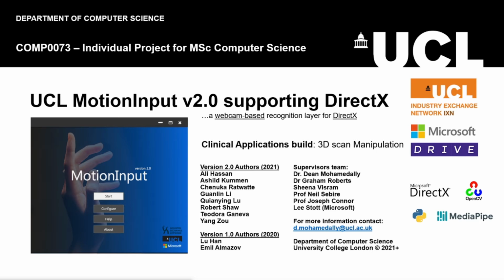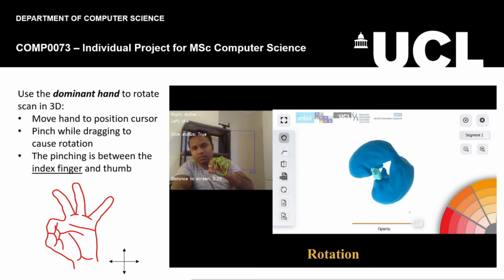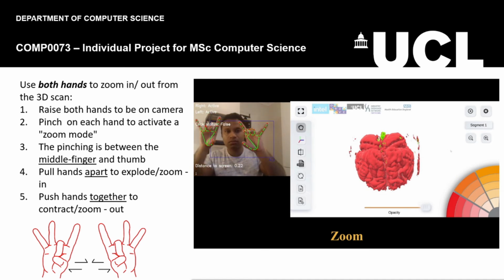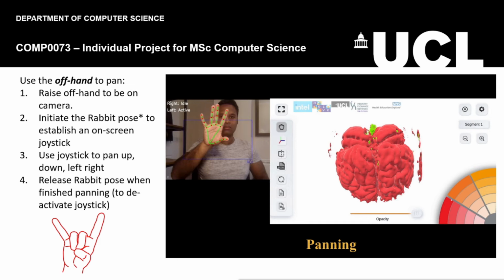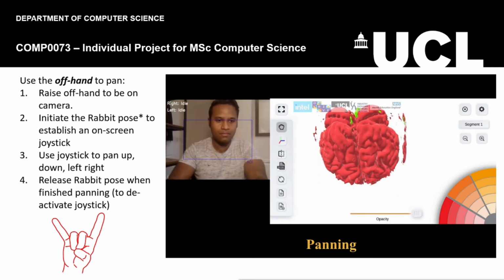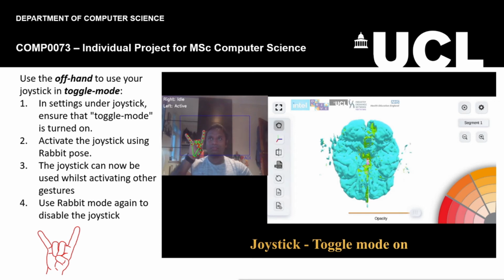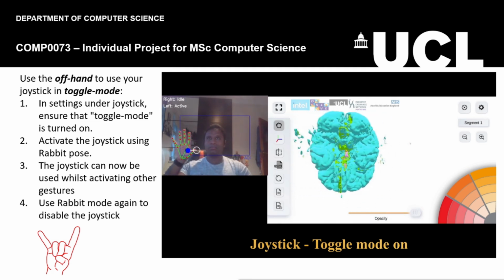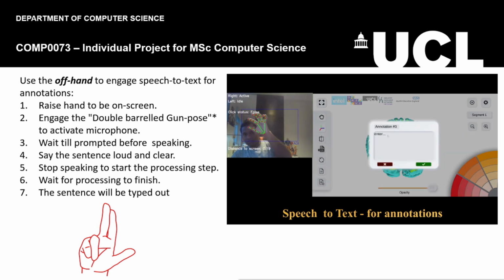MotionInput for 3D model manipulation - mid project video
This video is a mid-project presentation for MotionInput version 2.0, under the specific use case of clinical 3D model manipulation.

In this video I run through the use of touchless gestures to rotate, zoom, pan medical 3D scans and record annotations within University College London's Holorepositoty portable viewer.

This UCL project is in collaboration with the IXN network, Microsoft and the GOSH Drive.

MotionInput version 2.0 is a UCL developed application for touchless human computer interaction, using simple RGB webcam input that can be found in almost all laptops. The hand tracking performed in this video is built upon Google's MediaPipe Hands model.